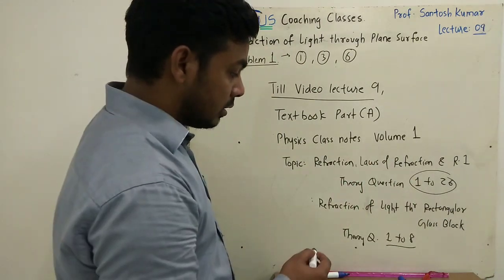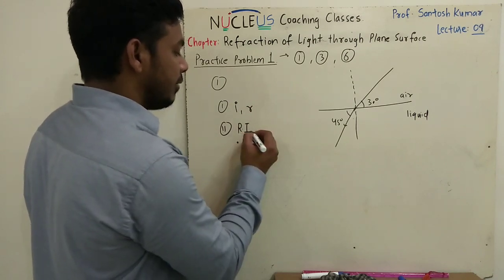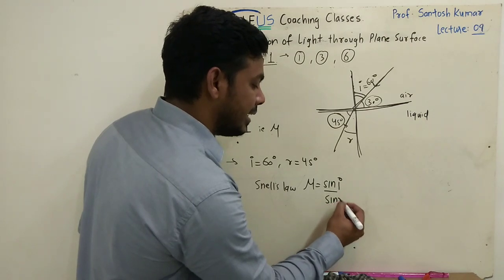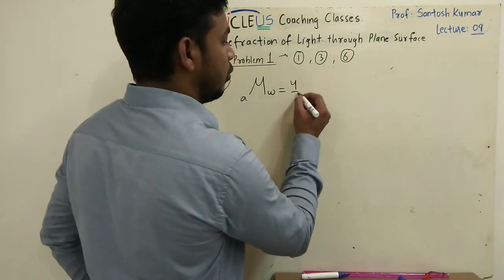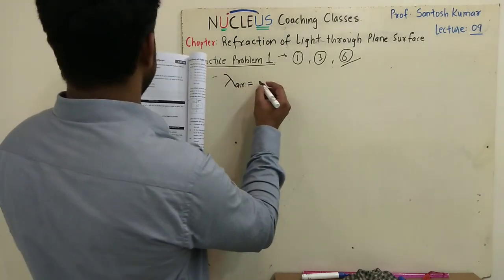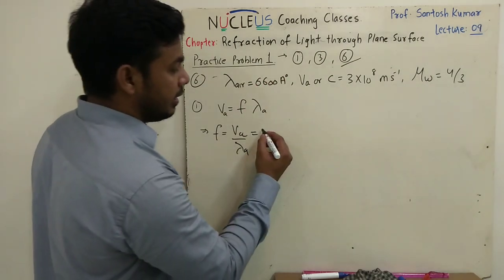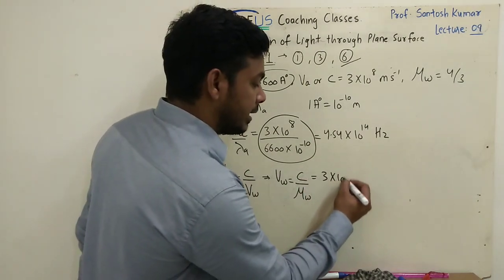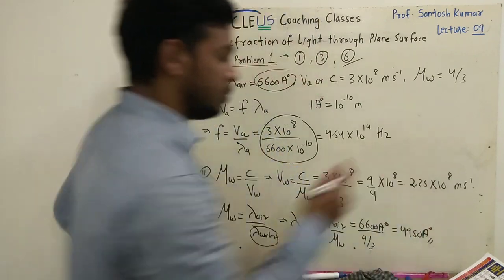Refraction of Light through Plane Surface (Lecture 09 ) ICSE 10, CBSE 10, SSC